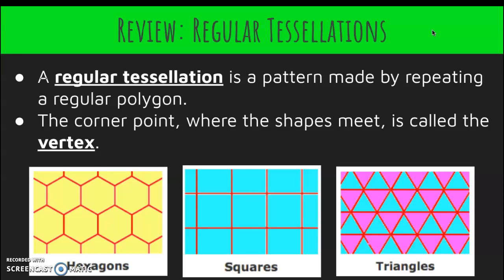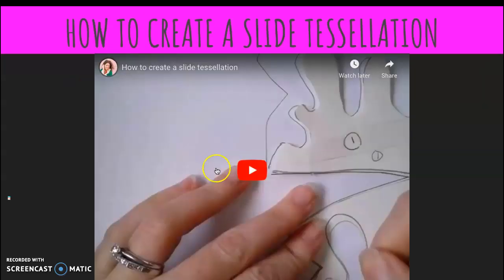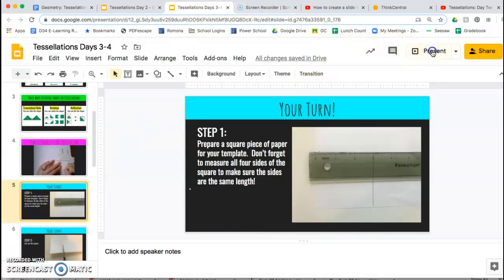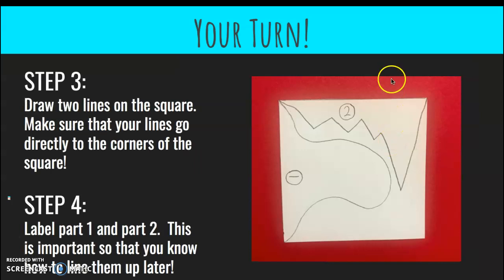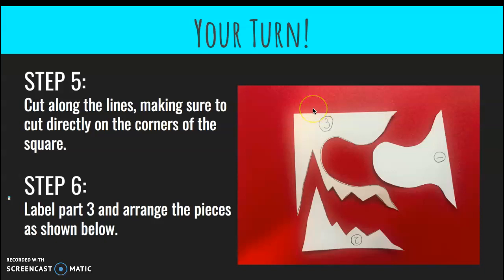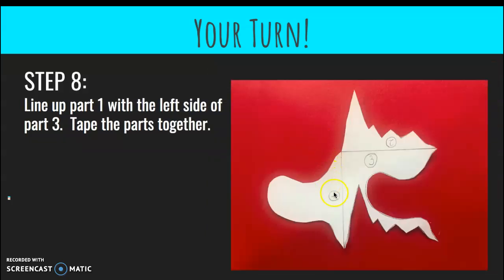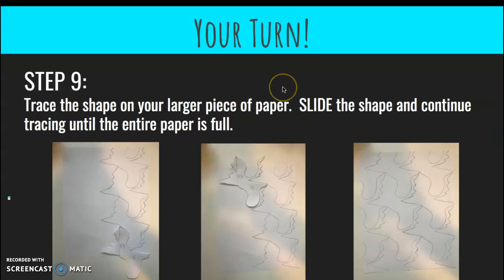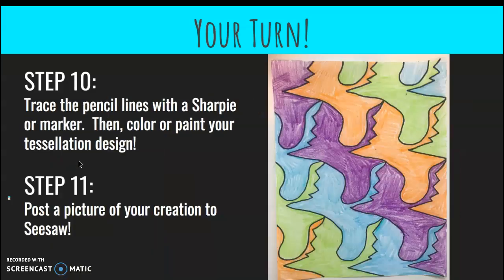Tessellations Days 3 & 4